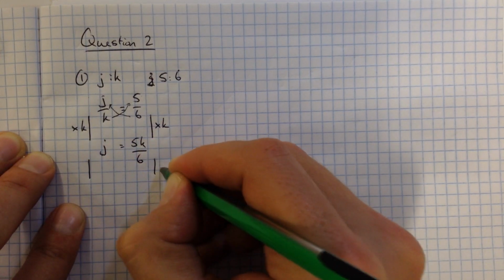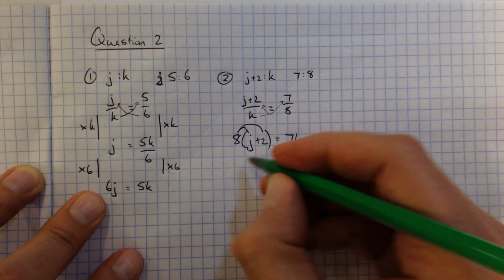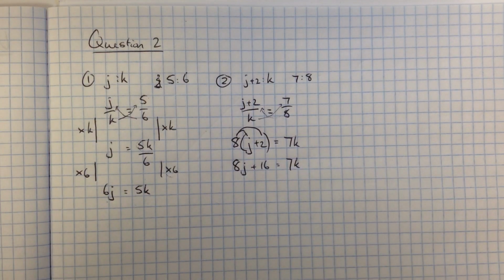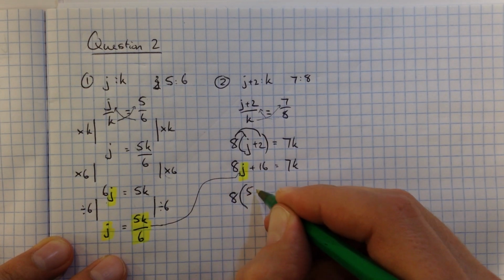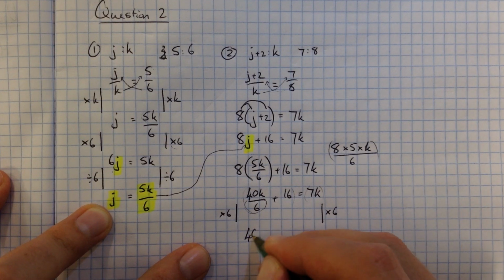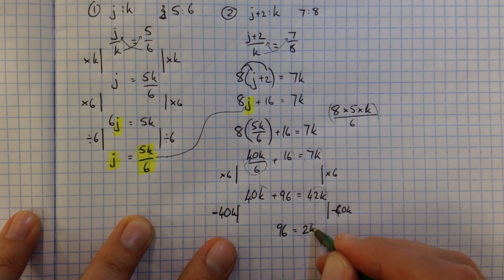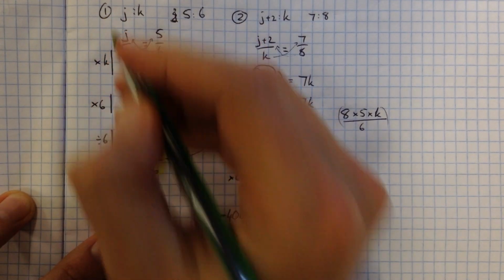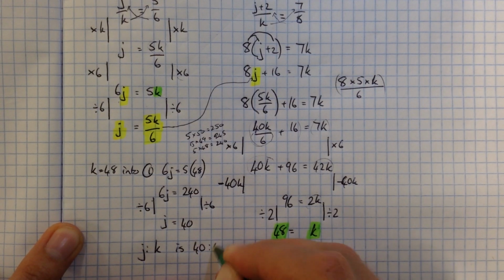Ratio Question 2 and 3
Here's a worked out solution from the ratio problems we did in class